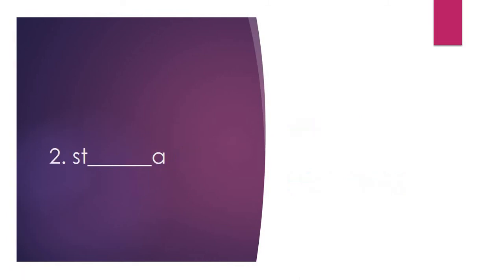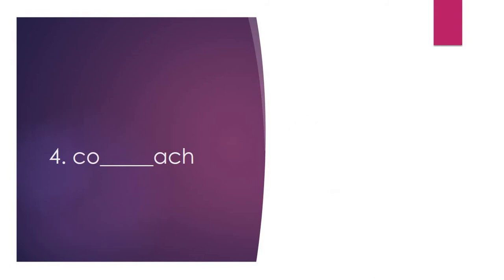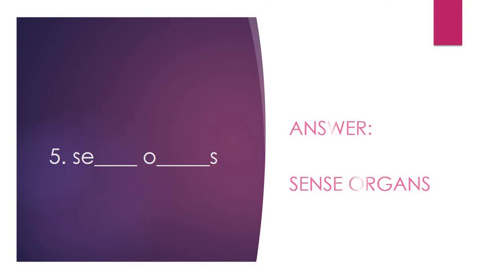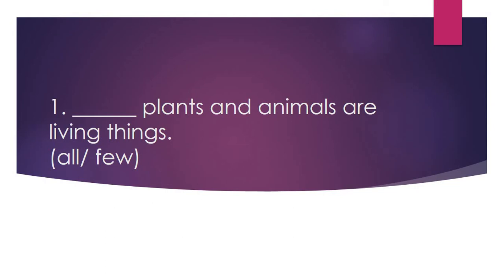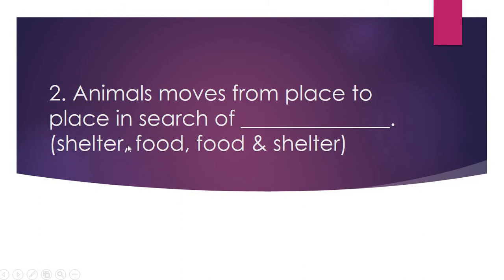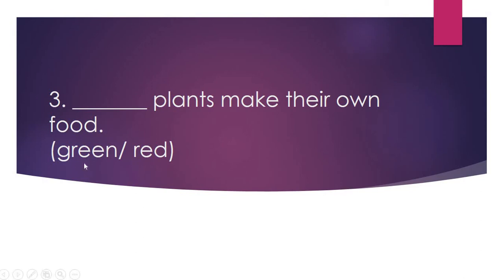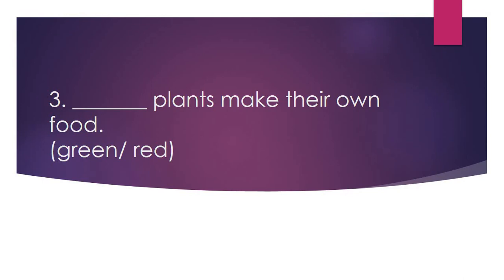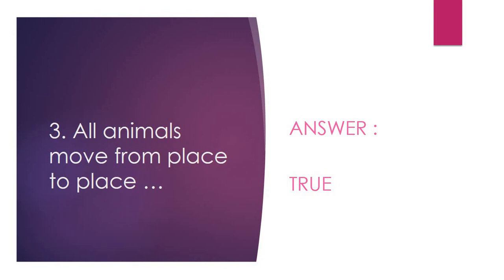English Medium - STD - 3 - SCIENCE